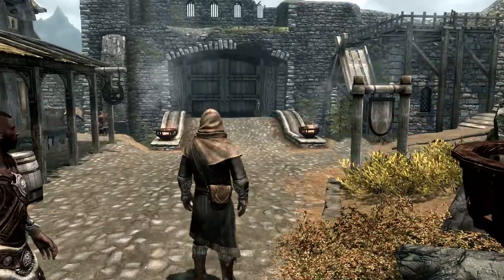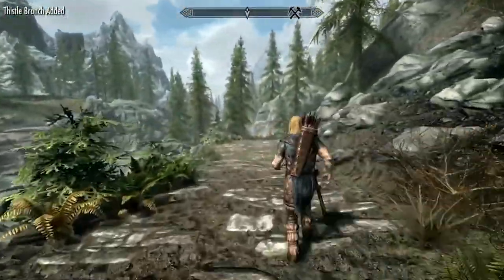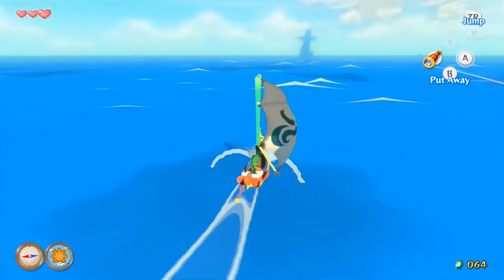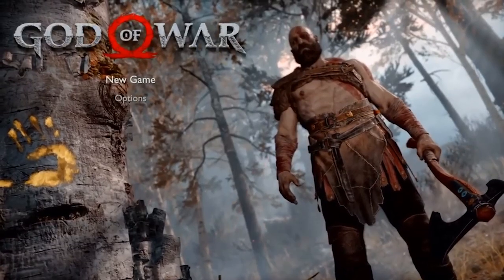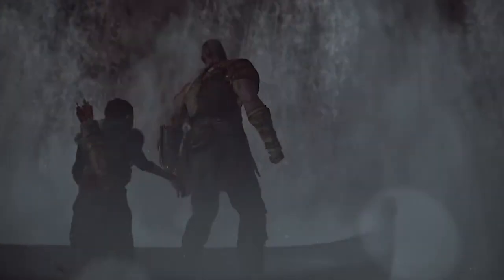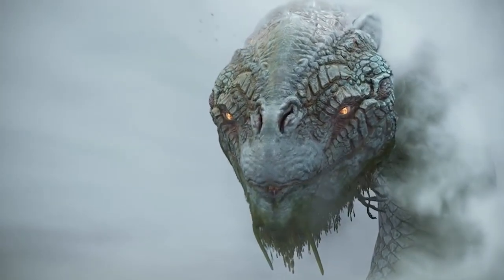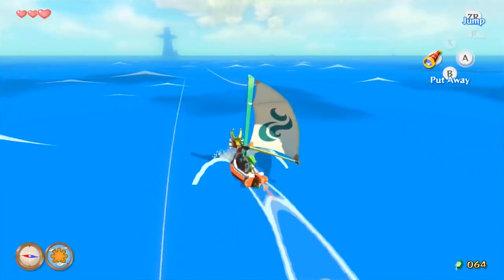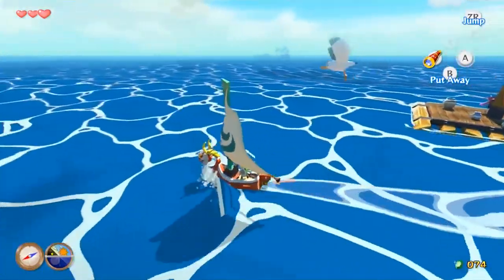the SCIENCE of VIDEO GAME MUSIC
Today I delve into what makes a video game special. I believe it is the music within it and by the end you will too.

Thanks to Zach and Katie for being my research subjects :)